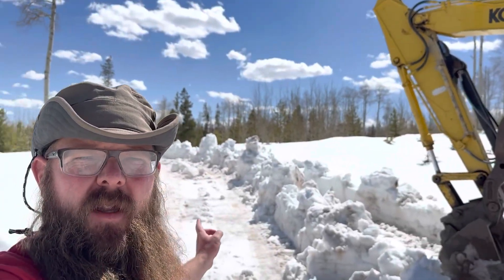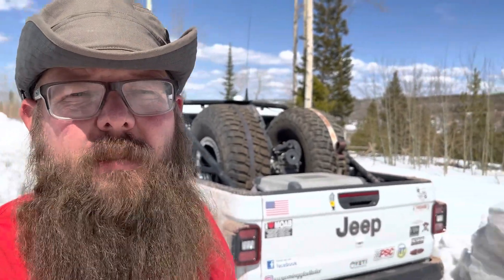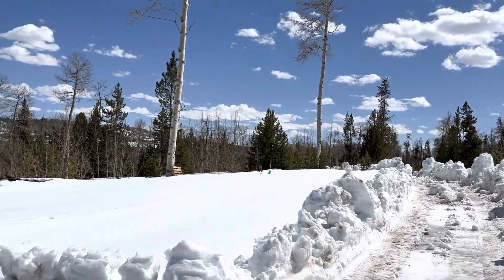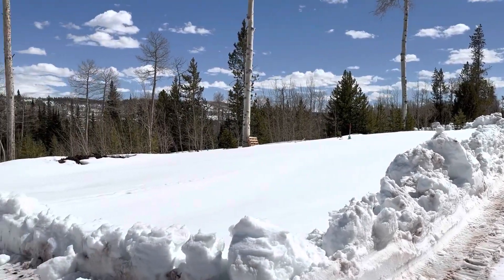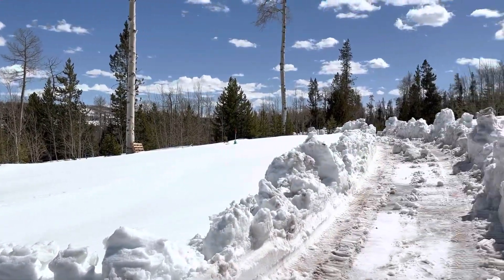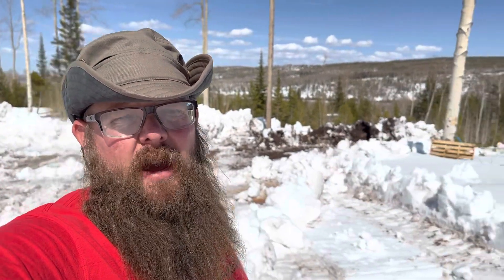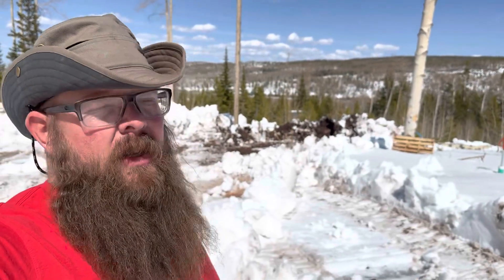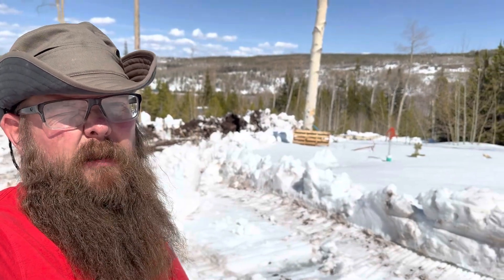Snow removal.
With warmer weather approaching it was time to assess the lot and move some snow.